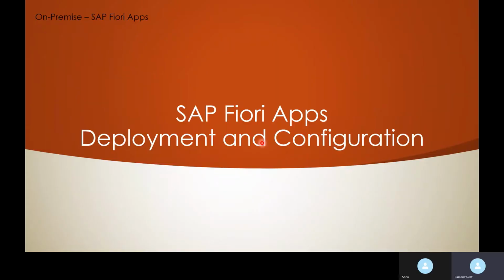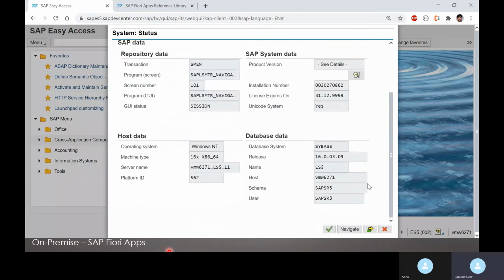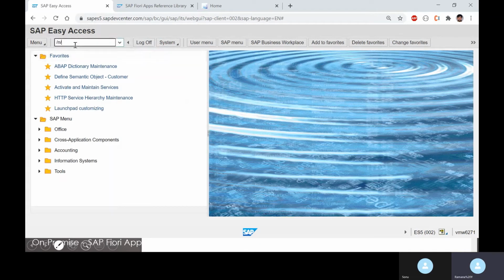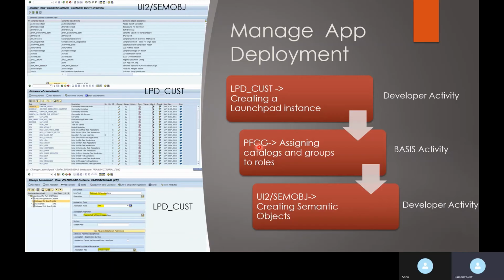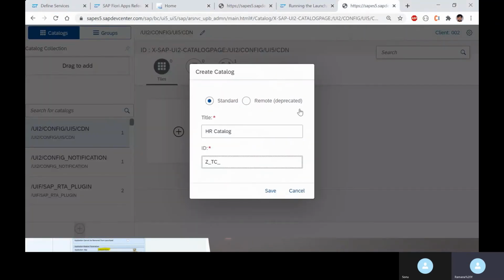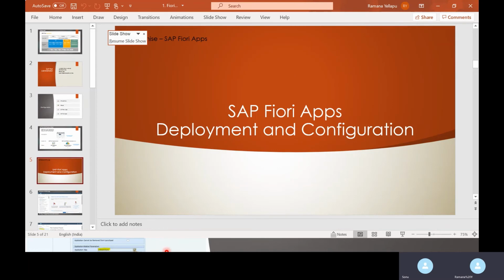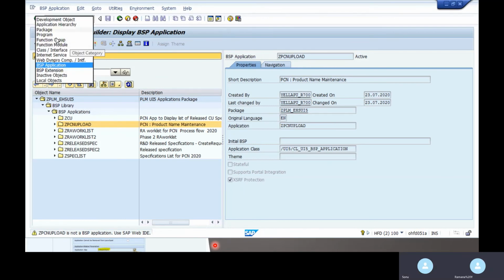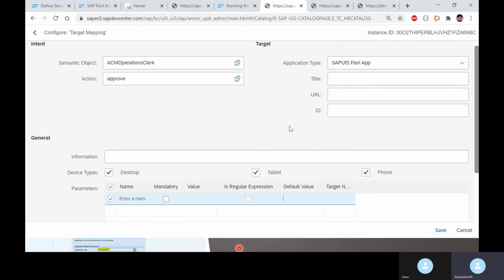13 Fiori App Installation